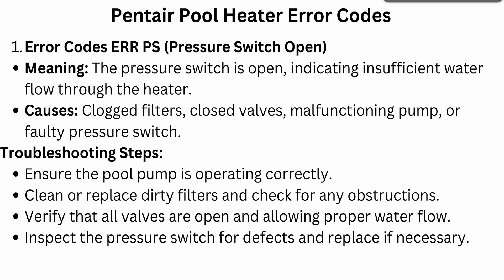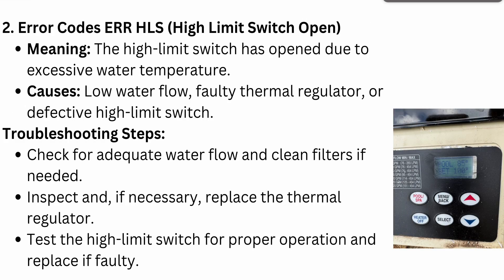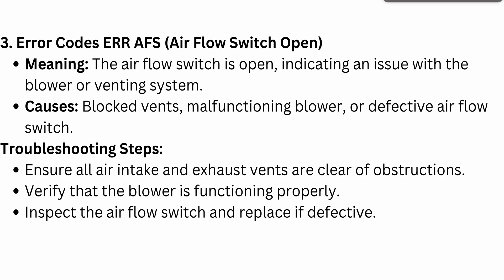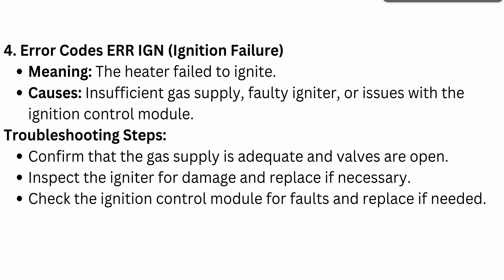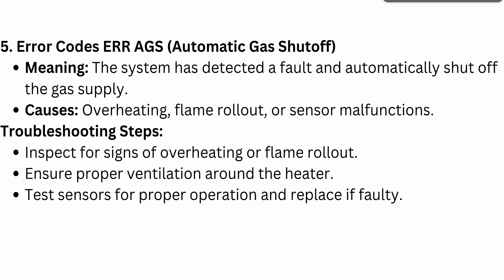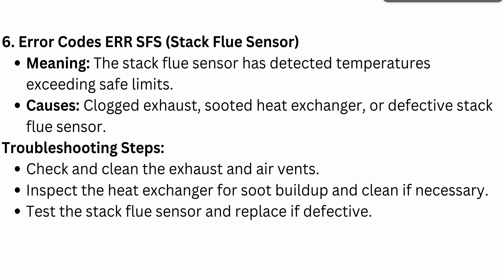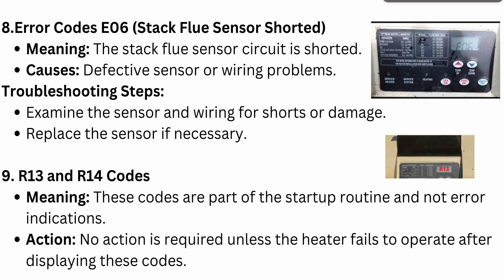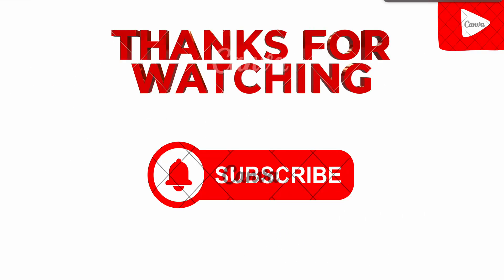How To Fix Pentair Pool Heater Error Codes (Meaning, Causes & Troubleshooting Steps)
In this informative video, we delve into the common error codes associated with Pentair pool heaters.

0:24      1.Error Codes ERR PS (Pressure Switch Open)
1:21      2. Error Codes ERR HLS (High Limit Switch Open)
2:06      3. Error Codes ERR AFS (Air Flow Switch Open)
2:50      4. Error Codes ERR IGN (Ignition Failure)
3:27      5. Error Codes ERR AGS (Automatic Gas Shutoff)
4:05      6. Error Codes ERR SFS (Stack Flue Sensor)
4:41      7. Error Codes E05 (Stack Flue Sensor Open)
5:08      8.Error Codes E06 (Stack Flue Sensor Shorted)
5:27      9. R13 and R14 Codes
5:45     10. Error Codes E01/126 (Water Temperature Sensor Open)